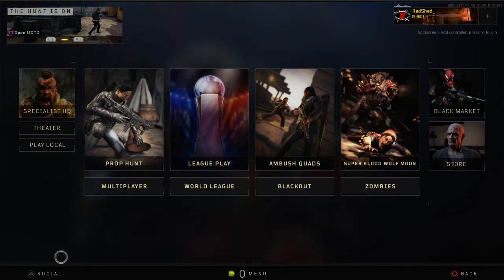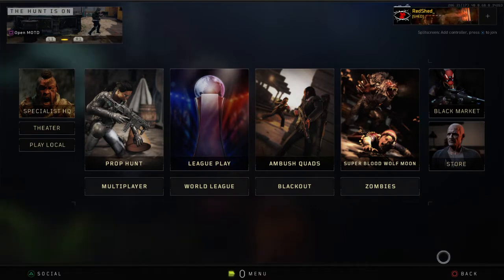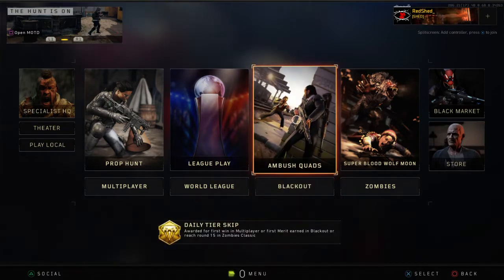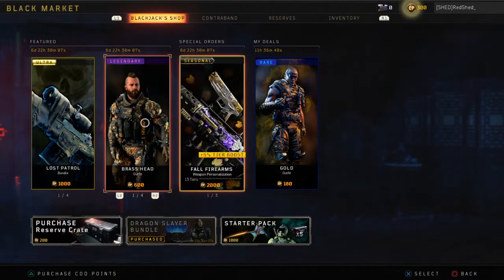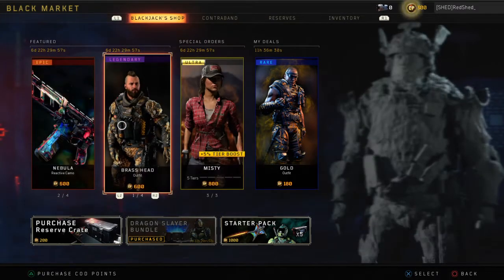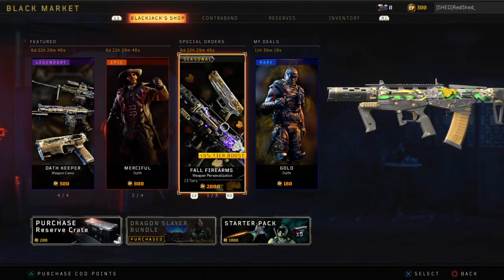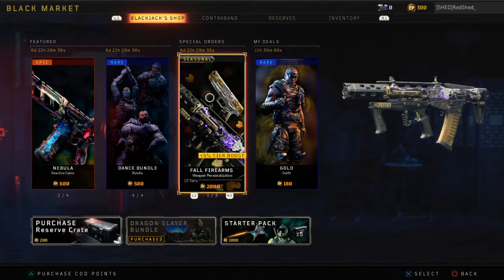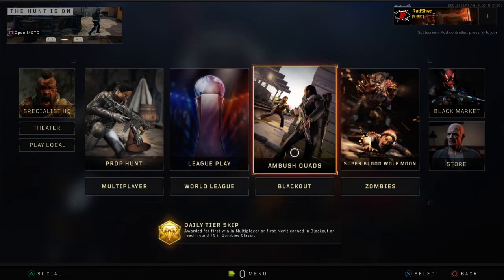R.I.P BOUNTY HUNTER!